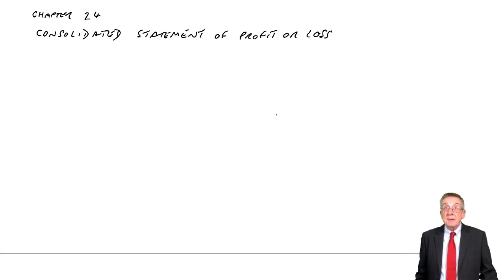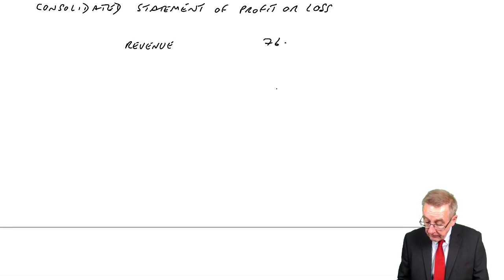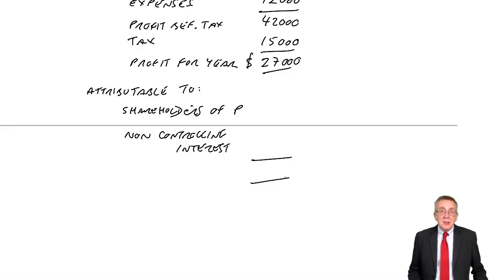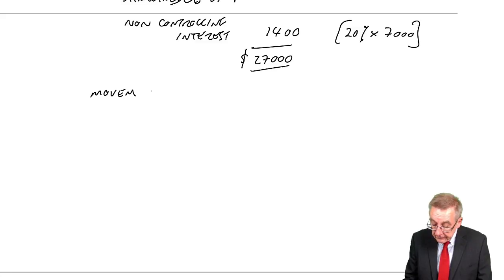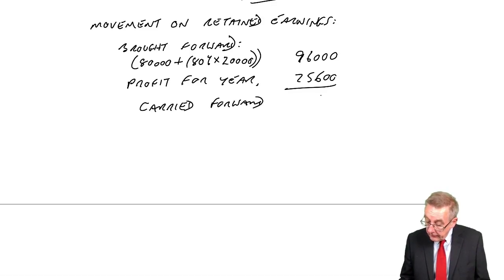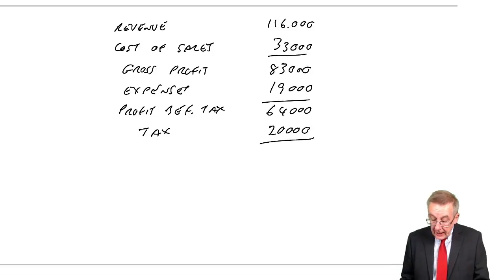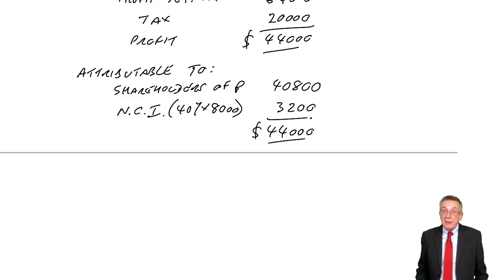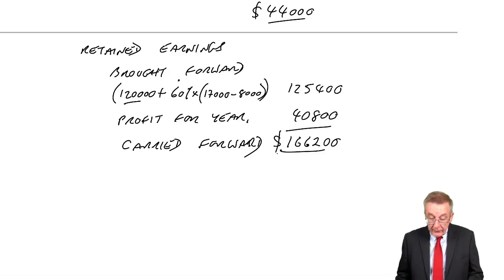ACCA F3 Group Accounts The Consolidated Income Statement (part a)